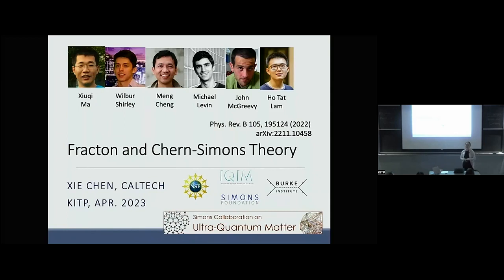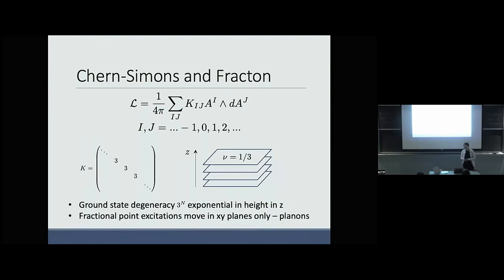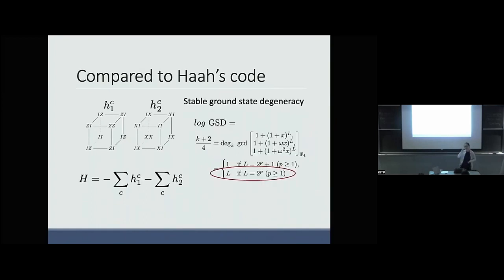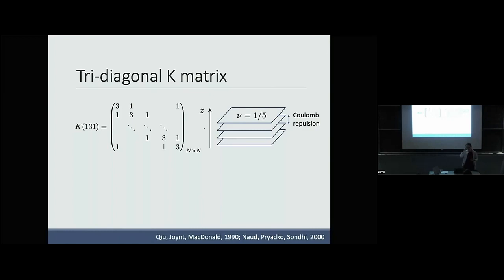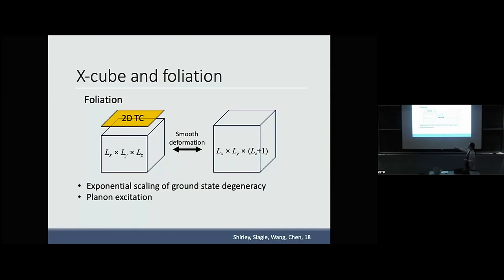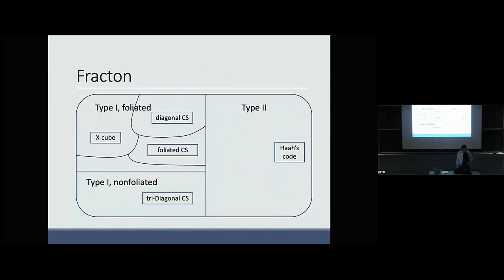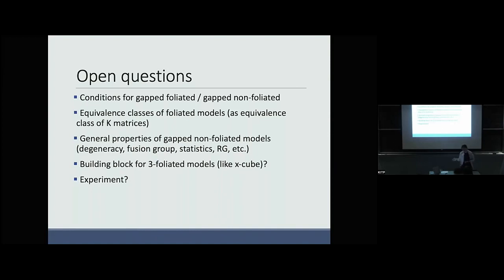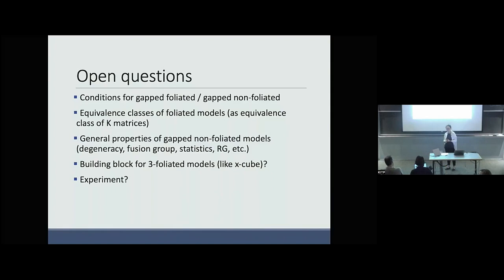Fracton and Chern-Simons theories ▸ Xie Chen (Caltech)